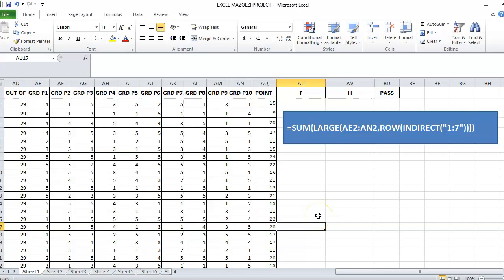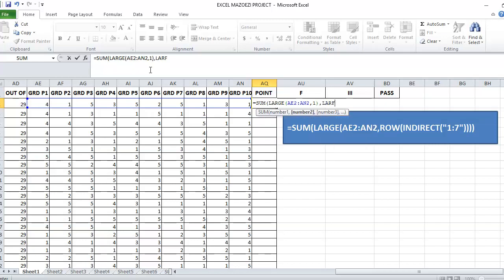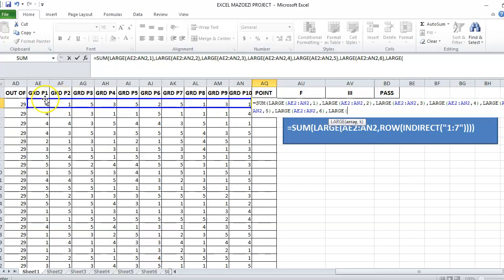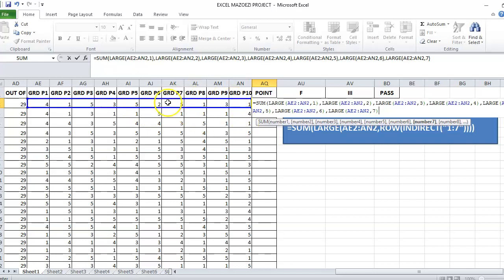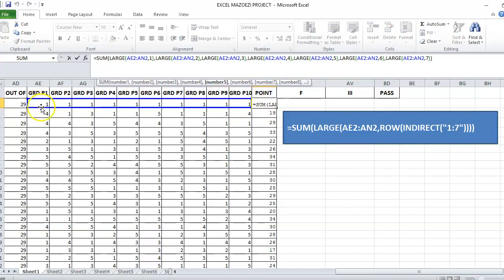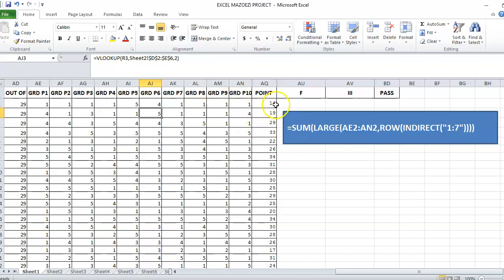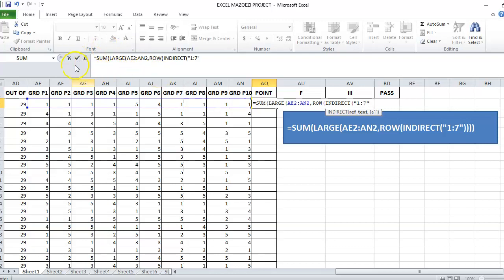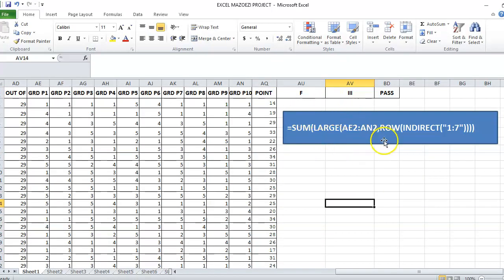How to find highest number in excel function, mifumo ya matokeo kwa sekondari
Welcome back to Excel Logic Pro, your ultimate destination for mastering Excel! In today's tutorial, we're delving into the intricacies of finding the sum of large numbers – a crucial skill for efficient data analysis in Excel. Whether you're an Excel pro or just stepping into the world of spreadsheets, understanding how to find the sum of large numbers will elevate your number-crunching game.
🔗 Timestamps: 0:00 - Introduction 1:30 - Exploring Techniques for Summing Large Numbers in Excel 3:15 - Syntax and Practical Usage for Efficient Calculation 5:45 - Tips and Tricks for Handling Large Datasets 8:20 - Real-world Applications and Use Cases 10:10 - Q&A Session: Your SUM of Large Numbers Questions Answered!

Ready to become a maestro at summing large numbers?

📚 Download Free Excel Templates: Visit excellogicpro.com for a trove of free, downloadable Excel templates – including resources to enhance your skills in summing large numbers!